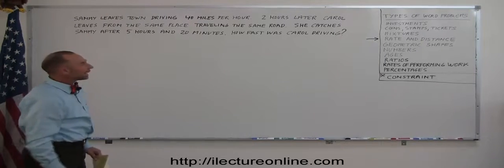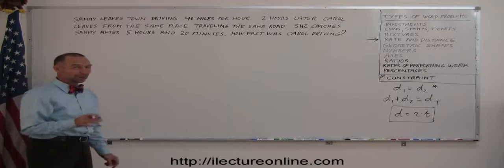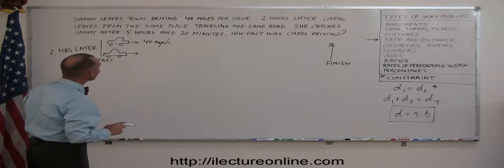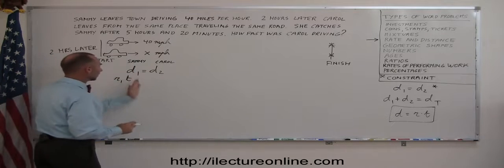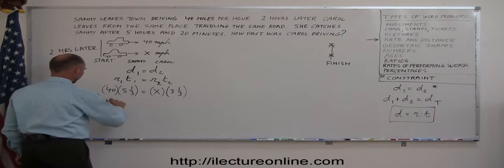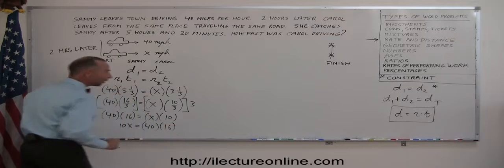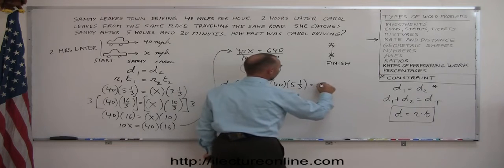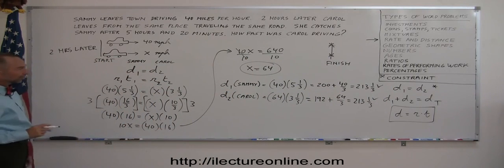1.Algebra Word Problems Rate and Distance Part (1 of 3)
Word Problems   Rate and Distance | By Predestined Future Global Leaders Academy

Visit  for more maths, science, and chemistry video lectures!